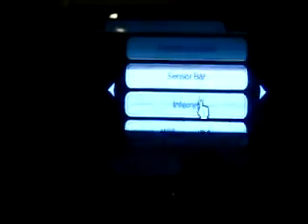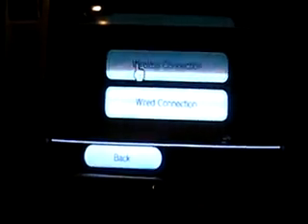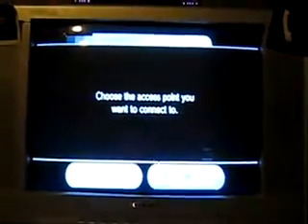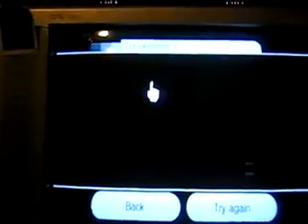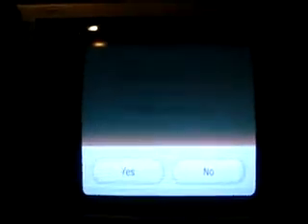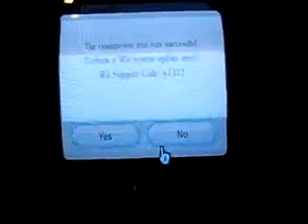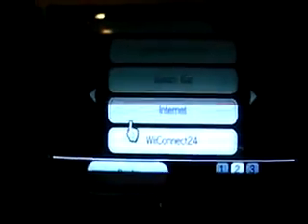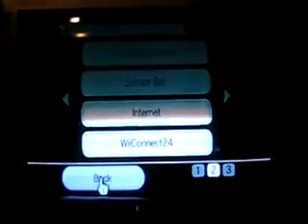How To Connect Your Wii To The Internet (Wirelessly)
Do You Want Internet? Then Get Internet.

This it a old video that i made when i just started youtube,it sucks.